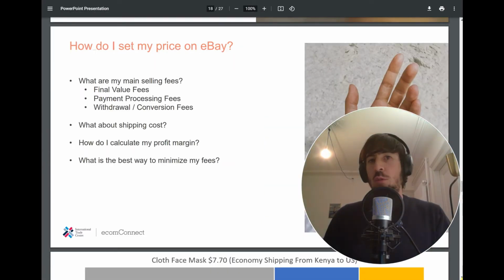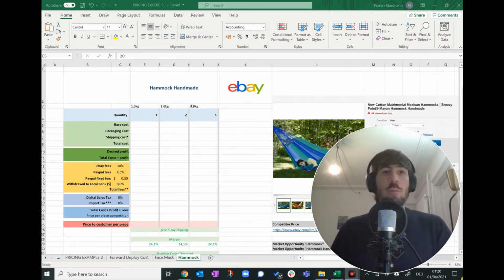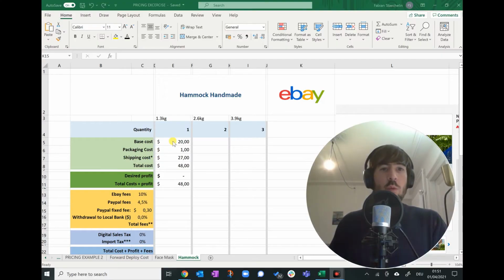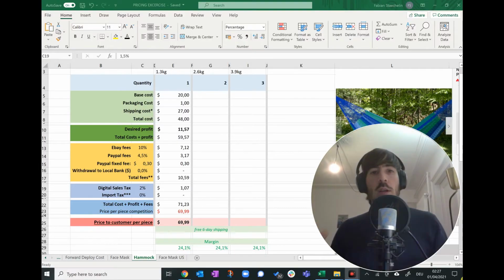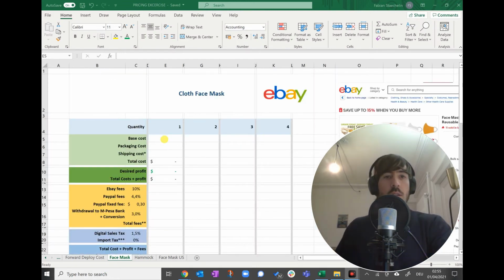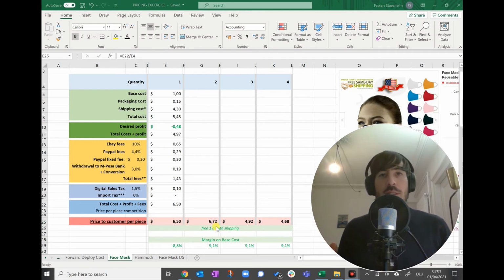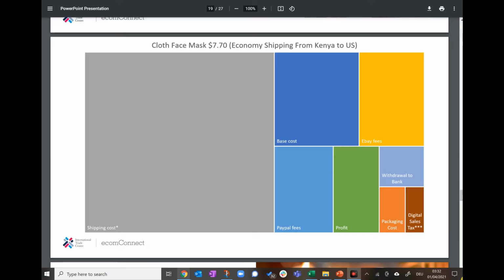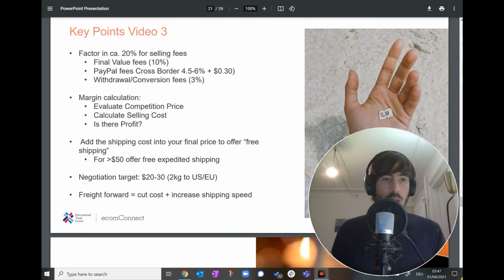ecomConnect - Ask the Expert - eBay tutorials: Selling fees on eBay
In this video tutorial about eBay, Fabian Stachelin, international consultant at ITC and former manager of cross-border trade EEC at eBay, explains what the selling fees are on eBay and the profit you can get.